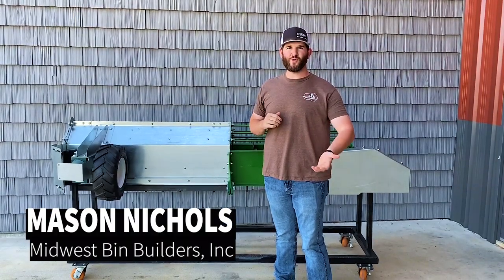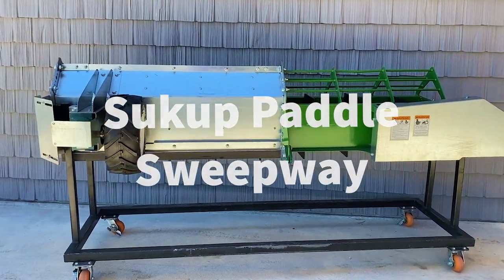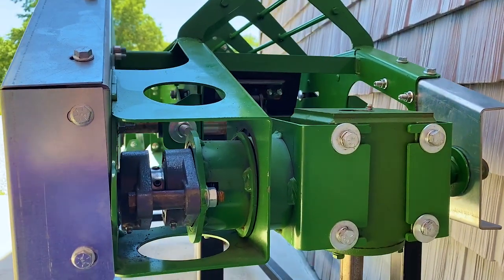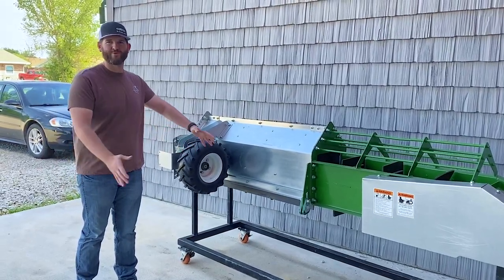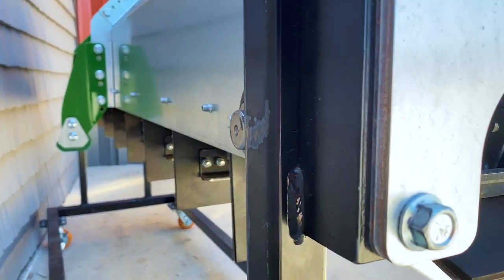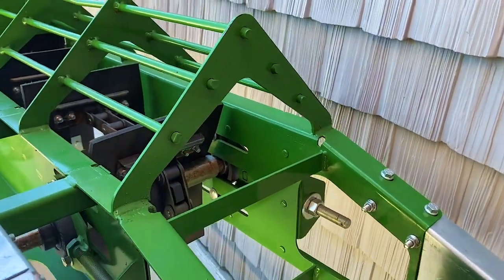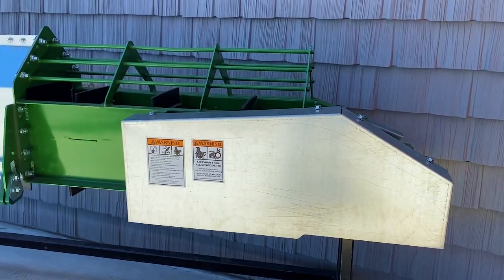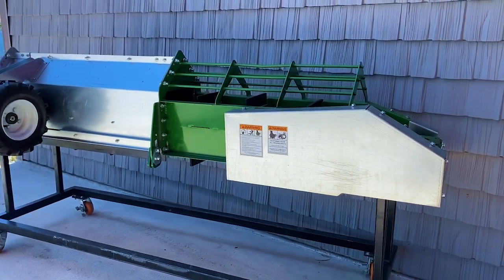Minute with Mason: Sukup Paddle Sweepway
Midwest Bin Builders, Inc of Liberal MO kicks off a new segment called "Minute with Mason" to share products, completed jobs, and other knowledge with consumers.

Minute with Mason 01: Sukup Paddle Sweepway
---Starring: Mason Nichols
---Filmed, Edited, Created by Kaylee Long
---Created in Adobe Premiere Rush 2021
(I, MWBB does NOT own rights to this music)